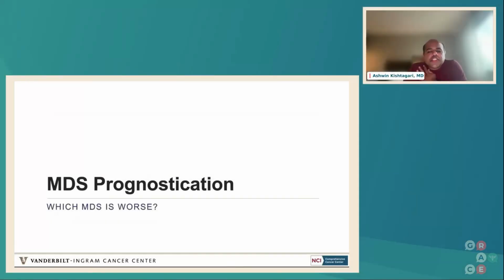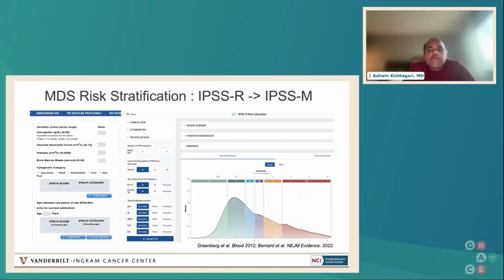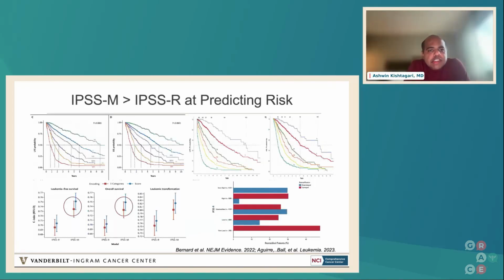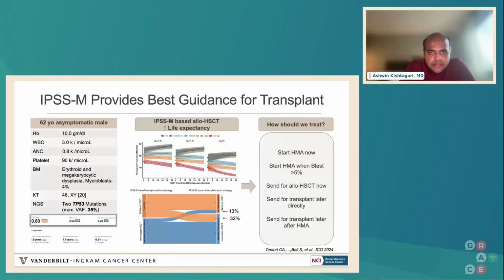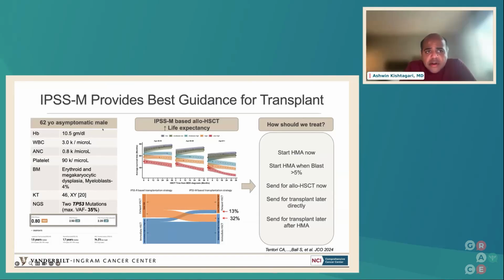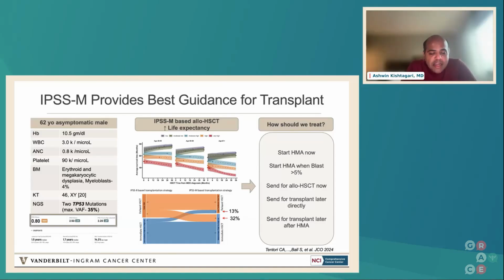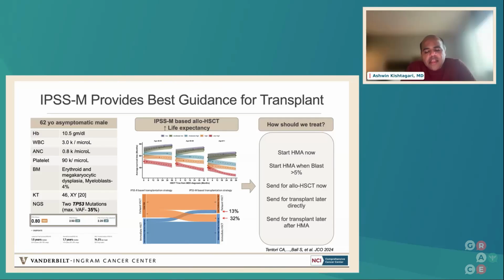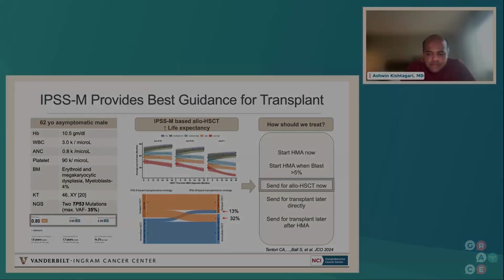Myelodysplastic Syndromes/Neoplasms Prognostication - Blood Cancers OncTalk 2025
In this live, virtual, interactive event led by Dr. Andrew Srisuwananukorn on October 25, 2025, leading oncologists delivered engaging, patient-centered presentations and panel discussions that covered a wide range of topics regarding the most current and emerging blood cancers treatment information as well as hosted a live Q&A session where attendees could submit questions to the experts and get answers in real time.

In this video, Dr. Kishtagari discusses risk stratification for patients with myelodysplastic syndromes (MDS)/myelodysplastic neoplasms.